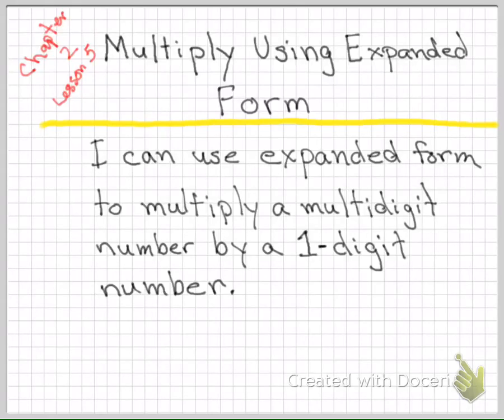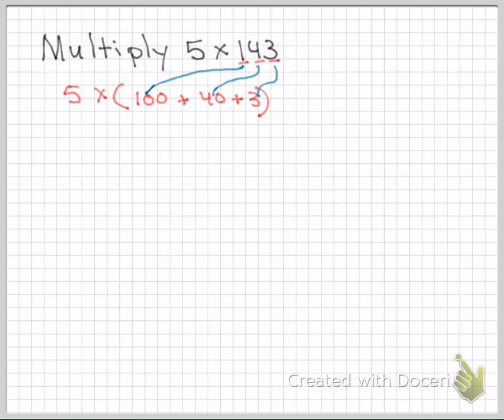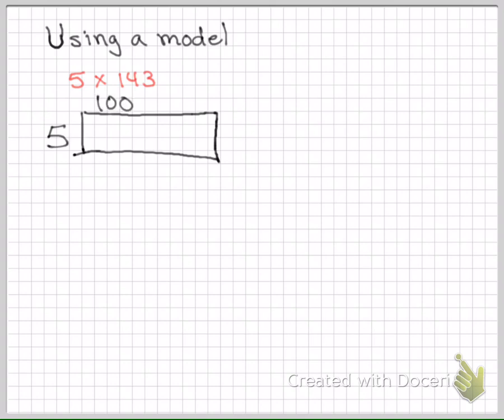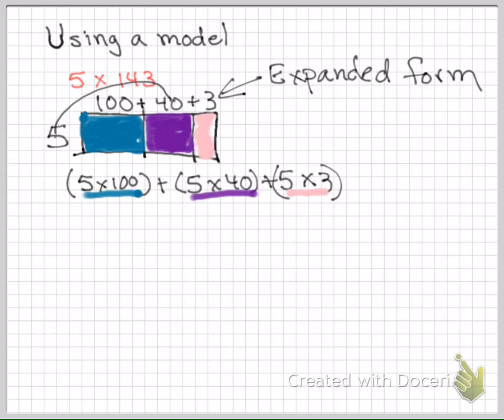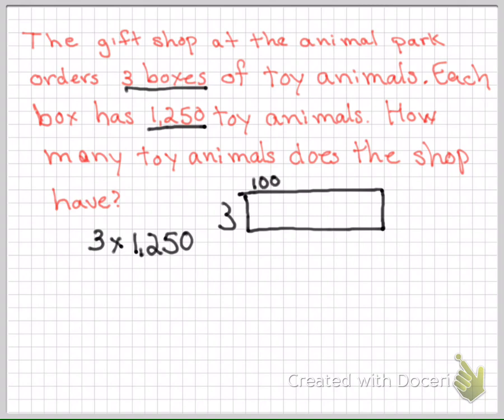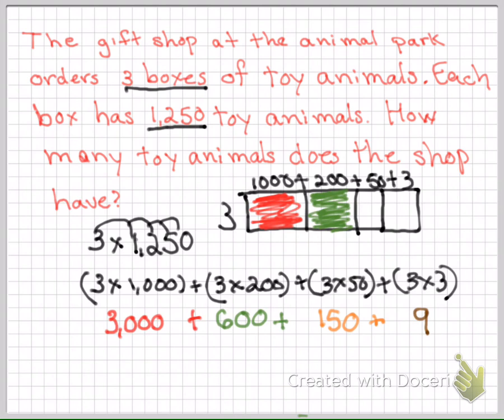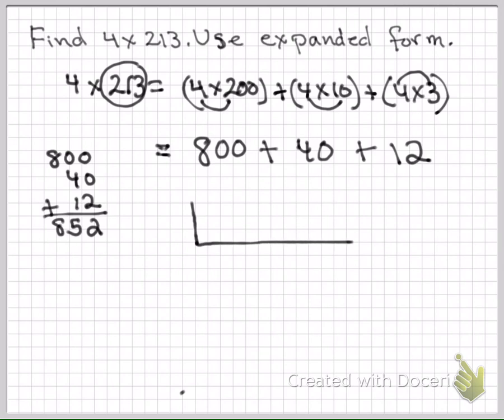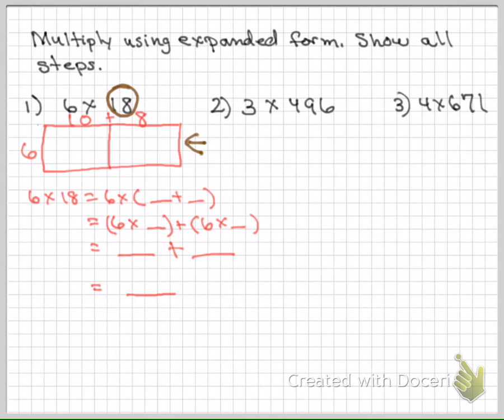Go Math Grade 4 Chapter 2 Lesson 6 Multiply Using Expanded Form